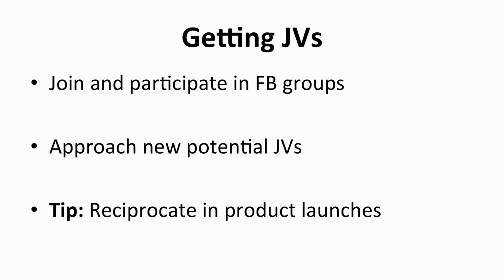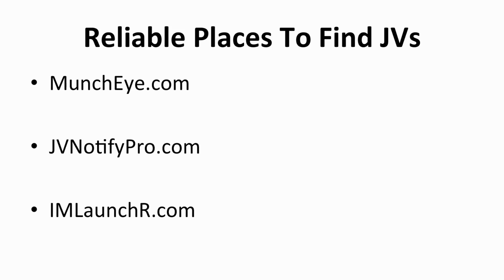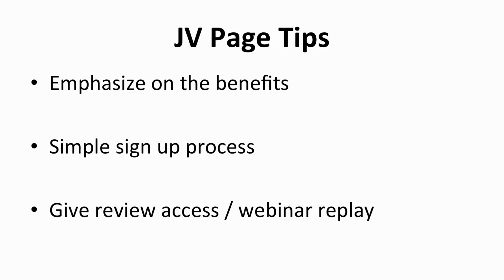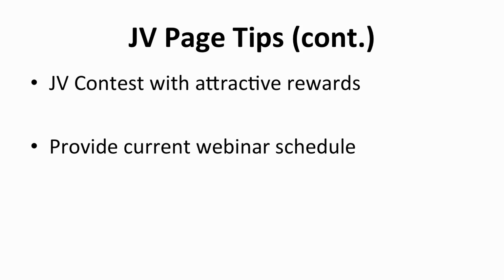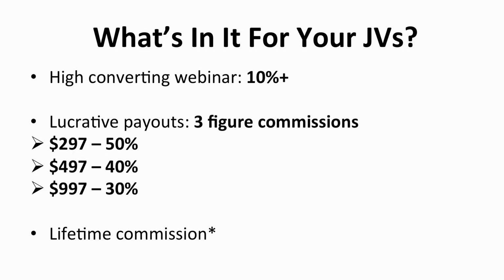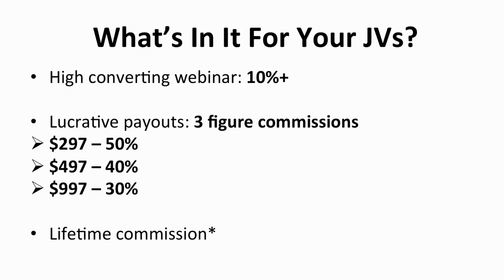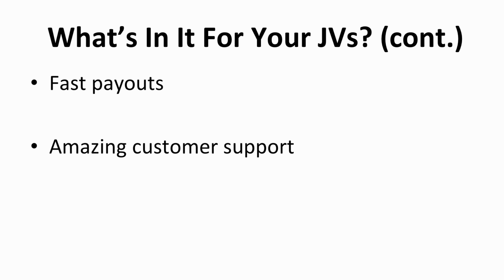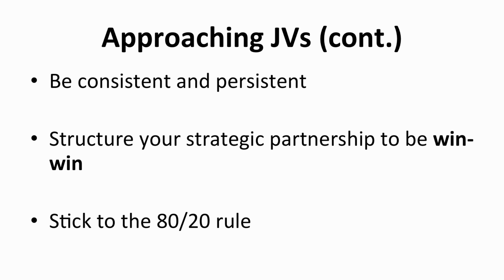Profitable Webinars How to Use Joint Venture Partners